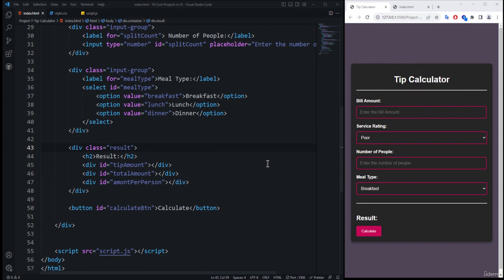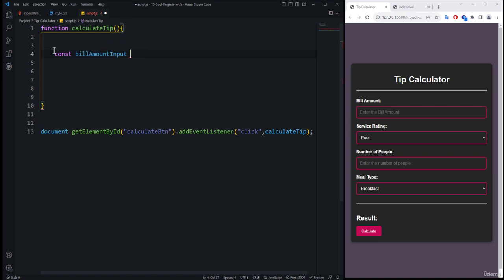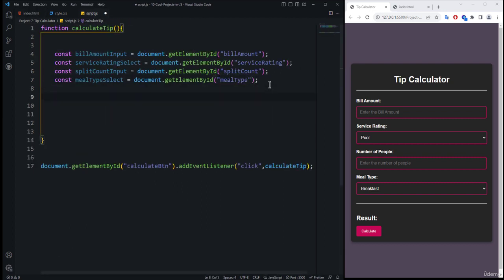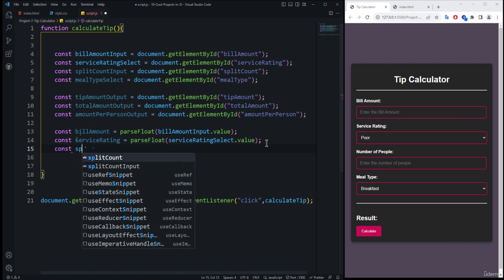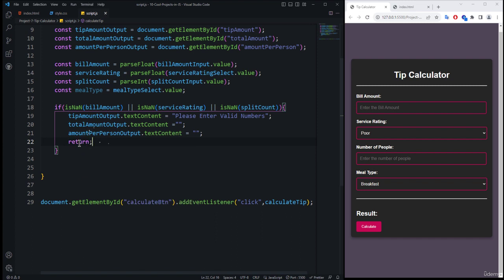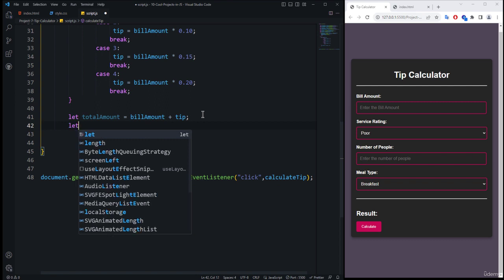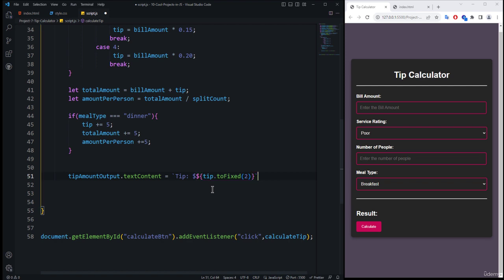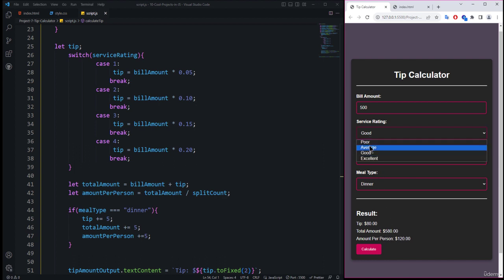4 4 Tip Calculator JS